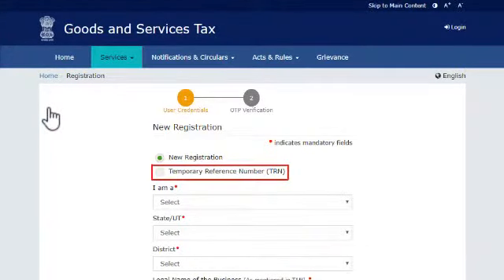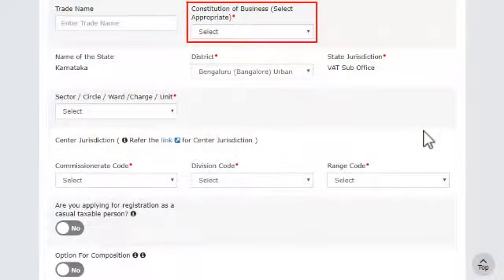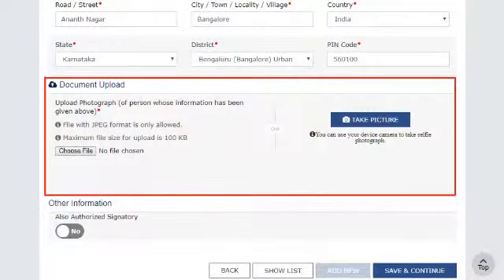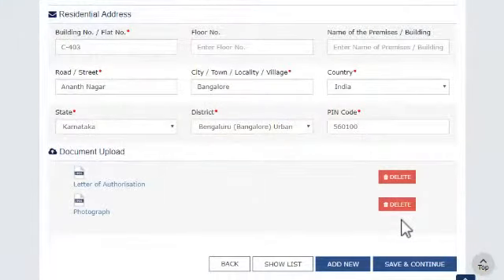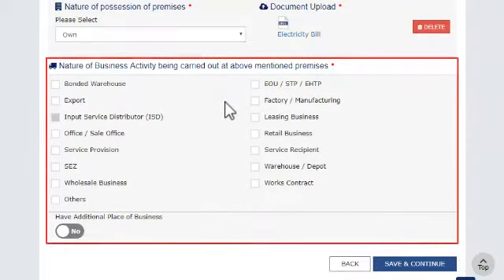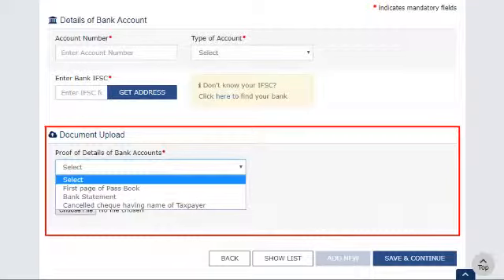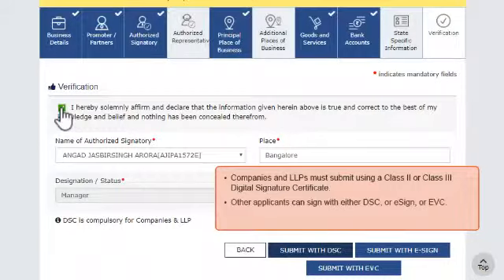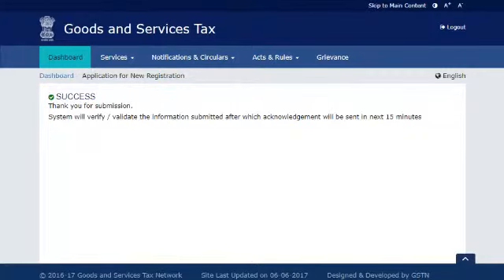GST Registration फॉर्म कसा भराल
GST Registration भरण्याची प्रक्रिया